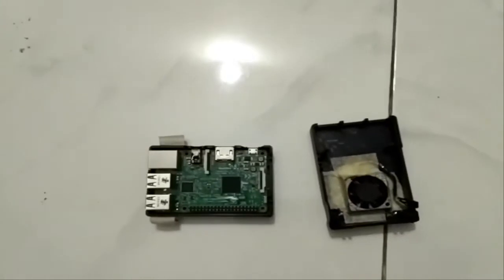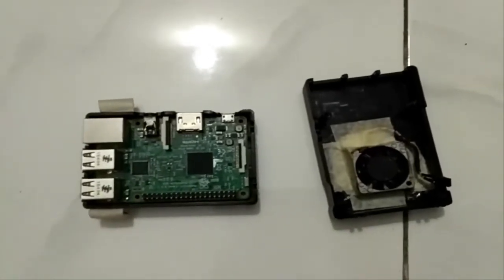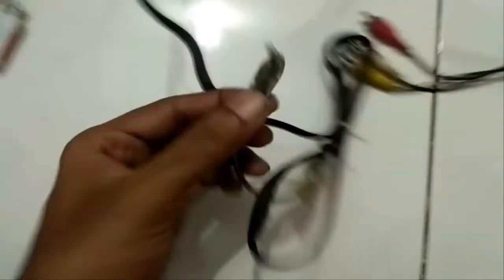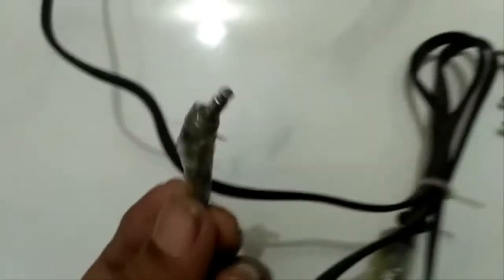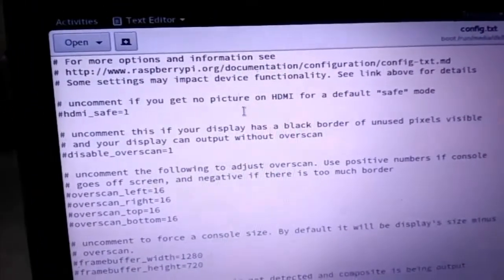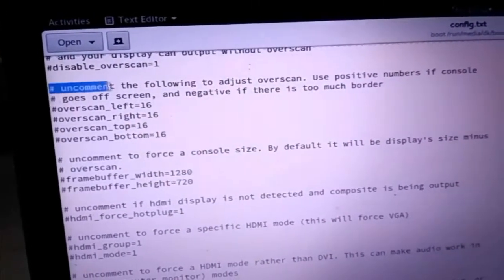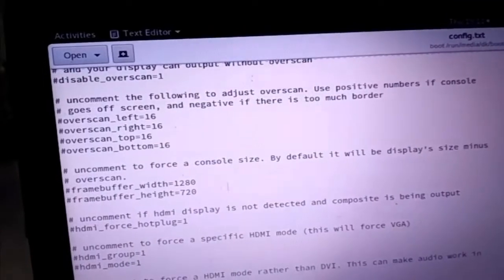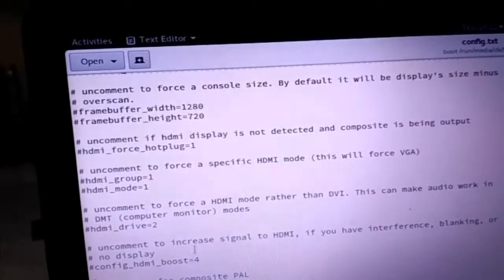Raspberry PI composite video on old television set( NTSC/PAL)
Use your old television as monitor for raspberry pi or make your old television smart.